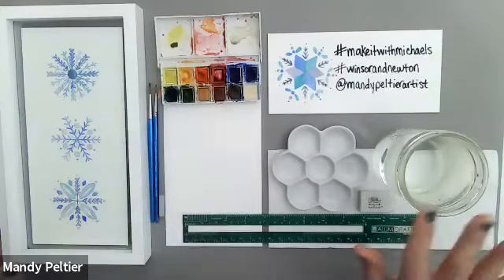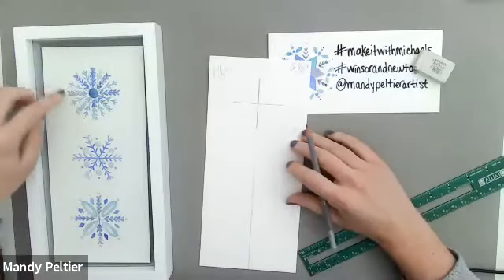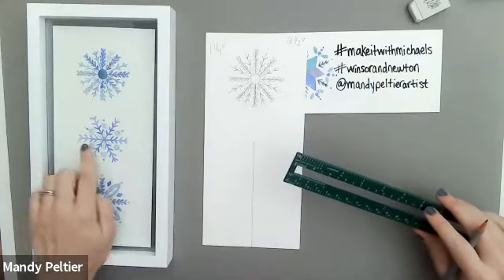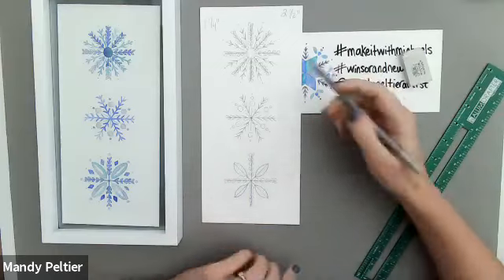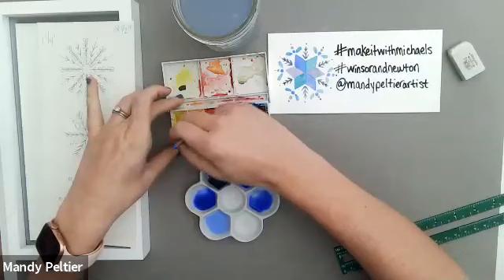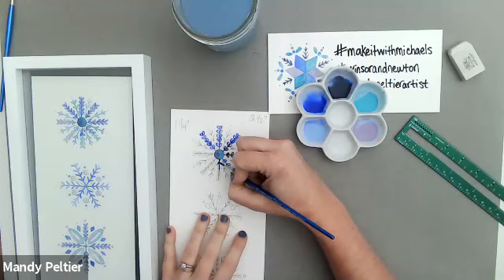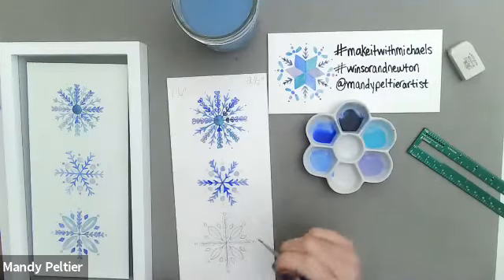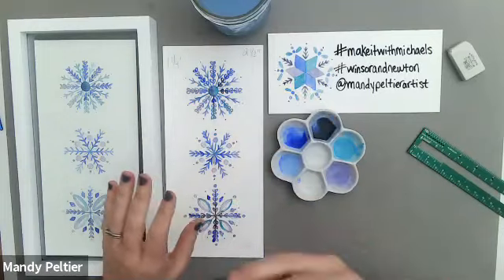Online Class: Snowflake Wall Art | Michaels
SUPPLIES:
Winsor & Newton® Cotman® Watercolors Sketchers' Pocket Box; Using the following colors
Ultramarine
Burnt Umber
Chinese White
Alizarin Crimson
Viridian Hue
Winsor & Newton® Cotman® Round Brush Size 2;
Winsor & Newton® Cotman® Round Brush Size 4
Watercolor Pad, 9" x 12"
Round 10 Well Artist Palette
Saucer or Cup Filled with Water
Paper Towels
Ruler
#2 Pencil
Optional Float Frame, Expressions™ By Studio Décor®

National Online: Snowflake Wall Art